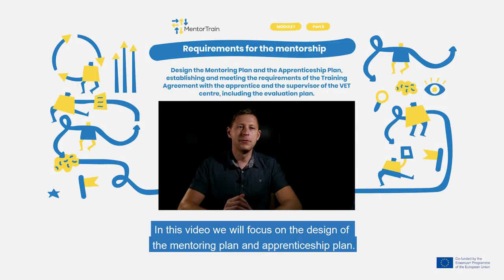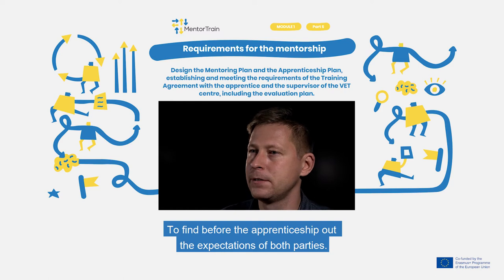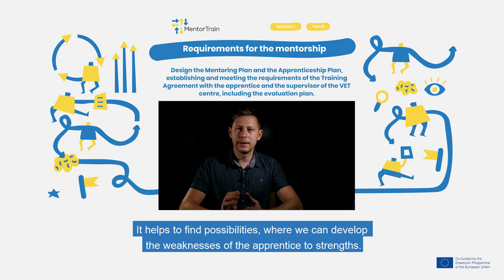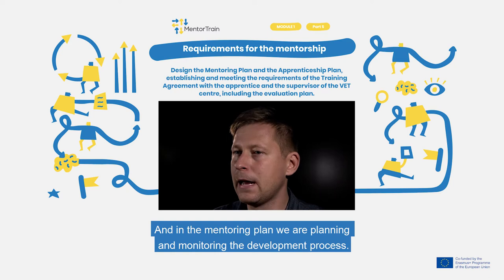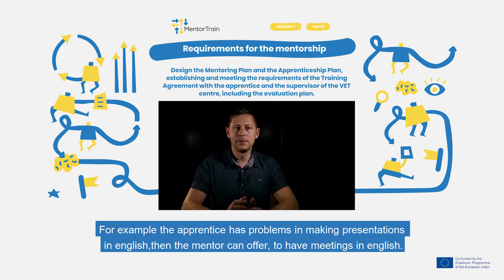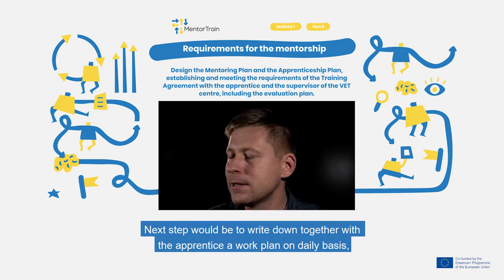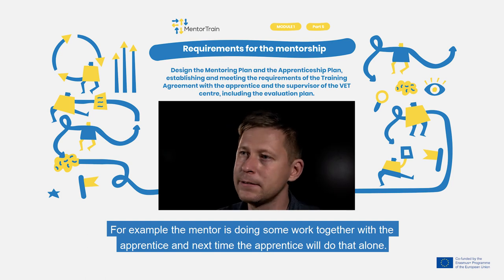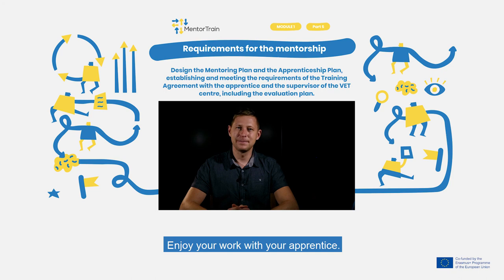MentorTrain Video M1-5 - Design the Mentoring Plan and the Apprenticeship Plan (English)